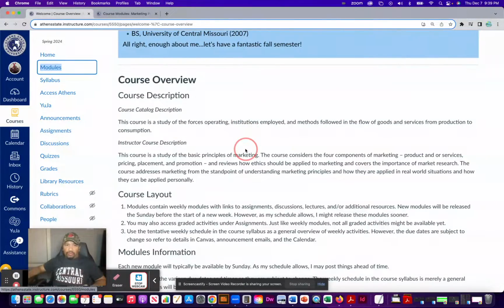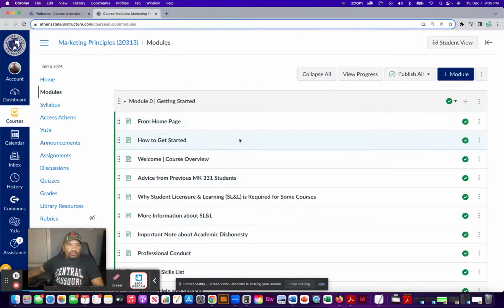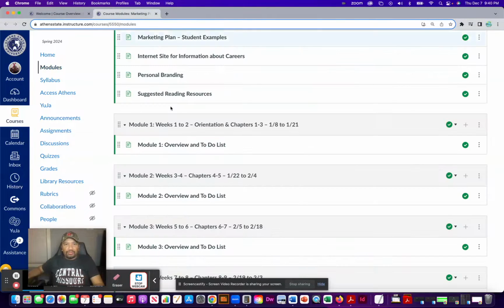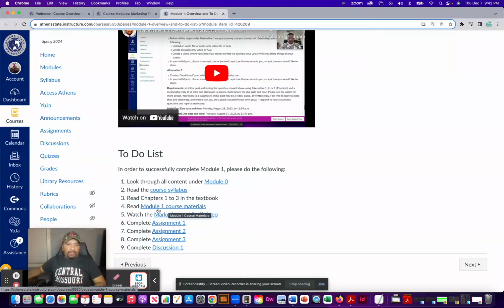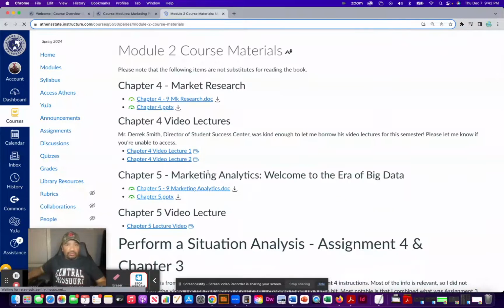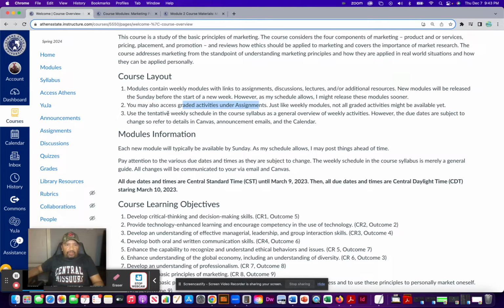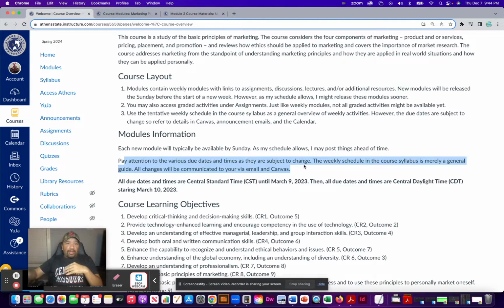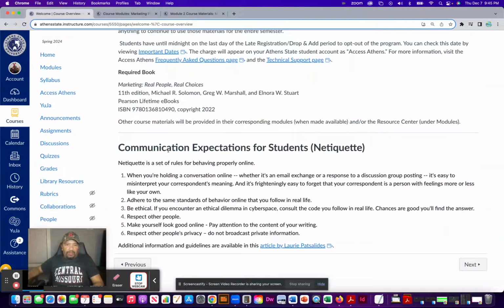Welcome | Course Overview – MK 331 | Athens State University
Welcome to MK 331 Marketing Principles at Athens State University! In this video, I provide an overview of the course and guide you through the essential components of the "Welcome | Course Overview" page, which you can find under Module 0: Getting Started.

**Video Highlights:**

0:00 - Introduction to the video
0:02 - Overview of the "Welcome and Course Overview" page
0:09 - Accessing the welcome message
0:30 - Introduction video about the instructor
0:36 - Contact information and instructor bio
0:51 - Course overview and description
1:02 - Explanation of the course layout and weekly modules
1:22 - Importance of reviewing assignments, discussions, lectures, and additional resources
1:50 - Resource Center and detailed look at Module 0
2:03 - Example of Module 1 contents
2:56 - Importance of reviewing the module overview and to-do list
4:15 - New module release schedule and possibility of early releases
4:50 - Accessing graded activities under assignments
5:00 - Using the tentative weekly schedule for a general overview
5:12 - Importance of paying attention to due dates and announcements
5:52 - Reminder to set up Canvas notifications for announcements
6:23 - Course learning objectives
6:29 - Required textbook and materials
6:38 - Netiquette guidelines

**Key Points:**
- Familiarize yourself with the welcome message and introduction video.
- Understand the course layout, including weekly modules with assignments, discussions, and additional resources.
- Review the module overview pages to avoid missing important information.
- Keep up with announcements and ensure Canvas notifications are enabled.
- Follow netiquette guidelines for effective communication.

Be sure to explore all sections mentioned to get the most out of this course.